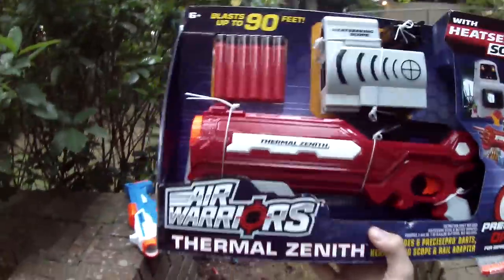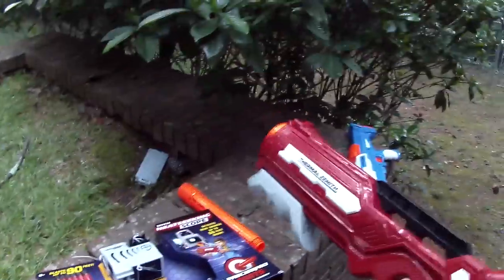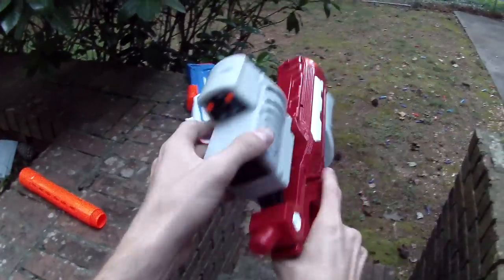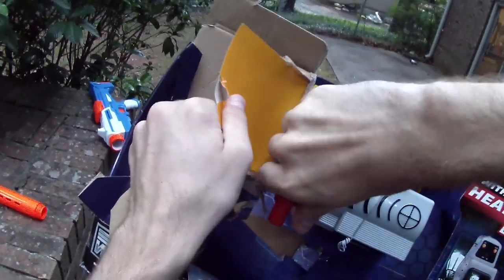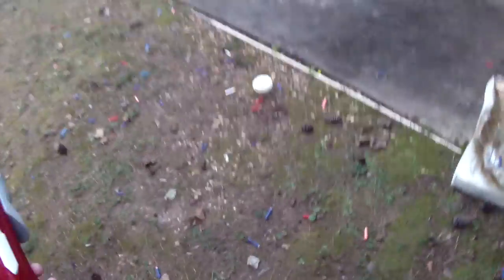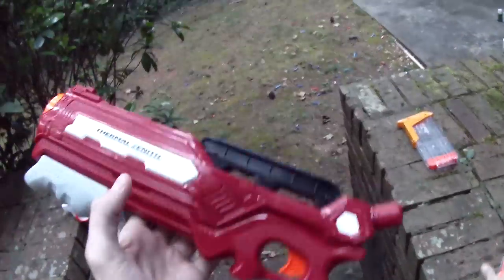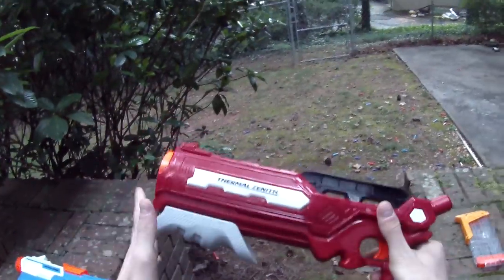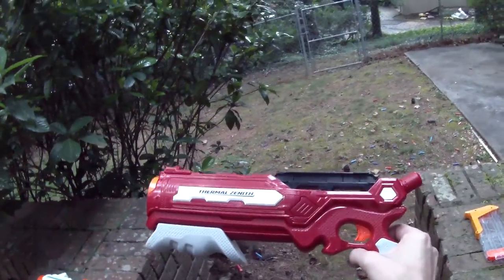Honest Review: Buzz Bee Thermal Zenith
All the thermal scope goodness in a much smaller pistol-esque package.

My fanmail address is:
Drac Thalassa
4426 Hugh Howell Rd.